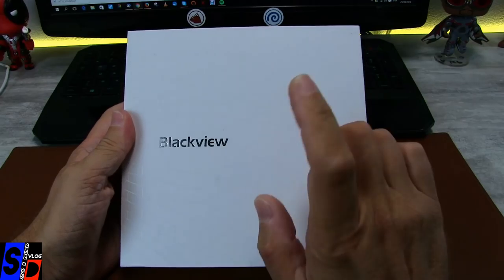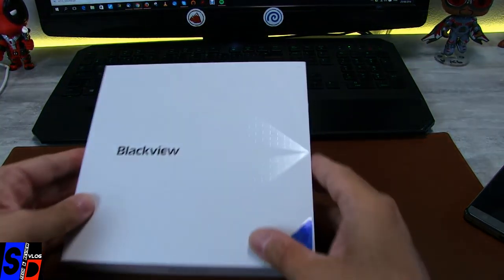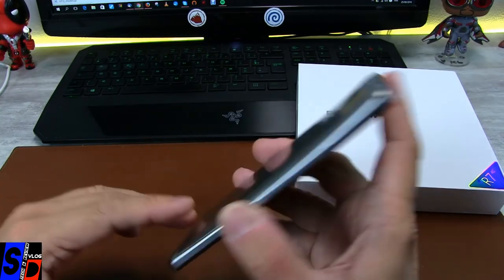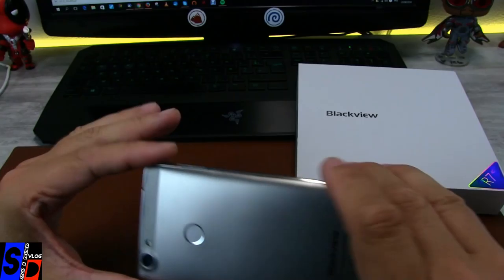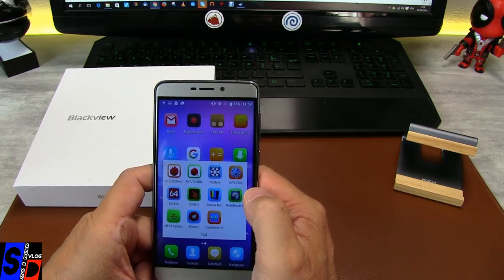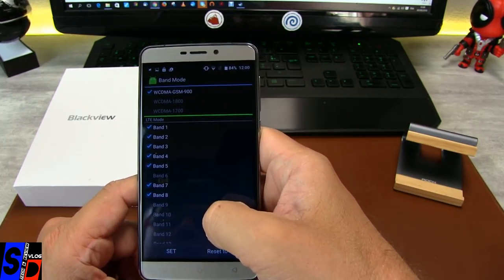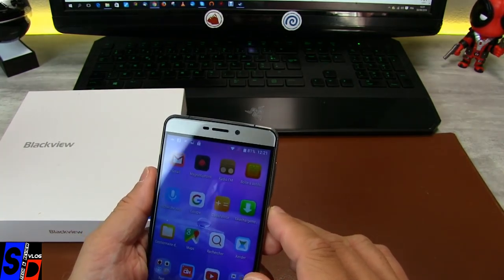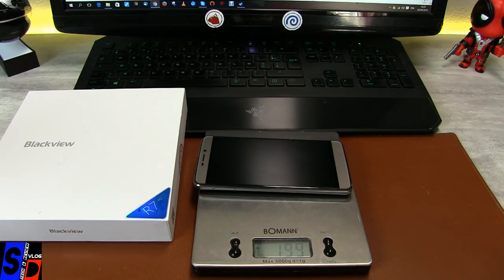TEST Blackview R7 - Smartphone le moins cher des Helio P10 mais encore des progrès à faire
TechVlog-96
Bienvenue à vous qui venez peut être pour la première fois visionner nos vidéos de présentations et des test réalisées sans concessions. Car on vous dit tout même si cela fait parfois mal au produit testé ;)

Le modèle de test est à vendre 159 euros (frais de port compris), si vous êtes intéressé me contacter sur [sinodroidtv at gmail.com]

Test complet du nouveau Blackview, le R7 qui n'est pas comme certains l'ont écrit, un S7 pas cher ;)
Il reste bel et bien un Blackview avec quelques défauts inacceptables à ce niveau de prix (autour des 170 euros).
Trop de manque et un gros défaut qui font tâches sur ce modèle qui promettait du bon.
Découvrez cette vidéo et faites vous votre avis, n'hésitez pas à laisser un commentaire, j'y répondrais !

Actuellement e promotion au prix de 160 euros sur la boutique Tomtop.com.